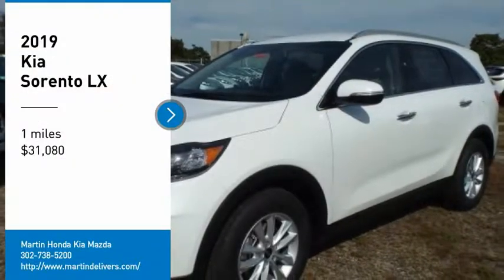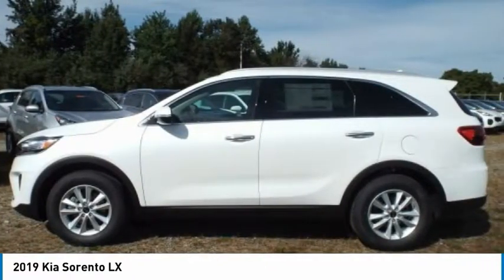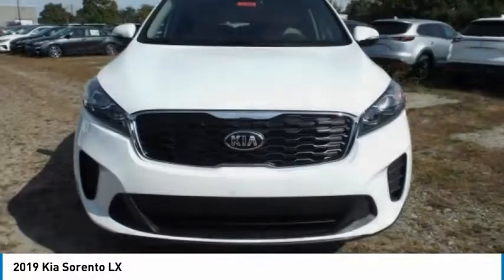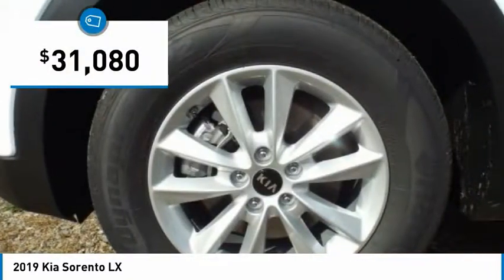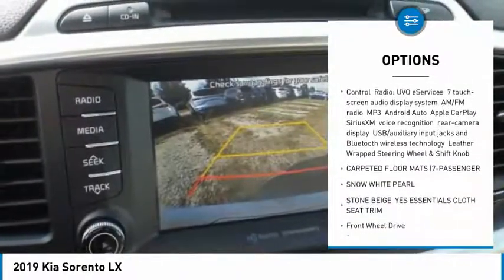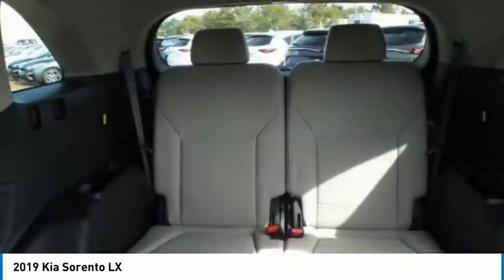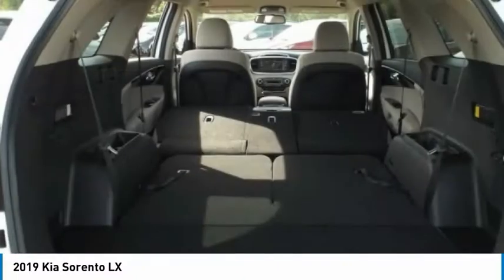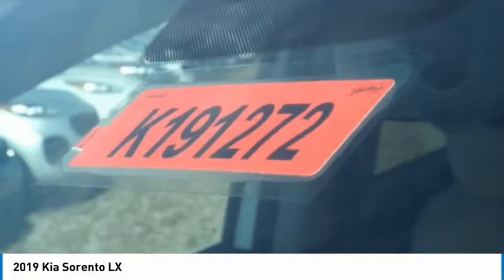2019 Kia Sorento Martin Honda Kia Mazda K191272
2019 Kia Sorento LX